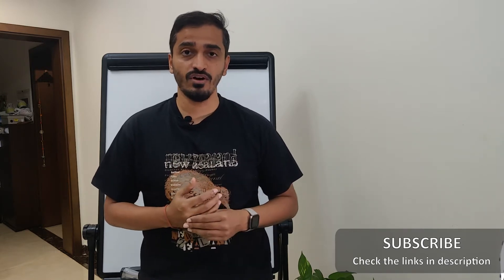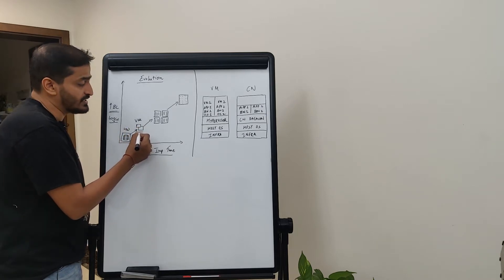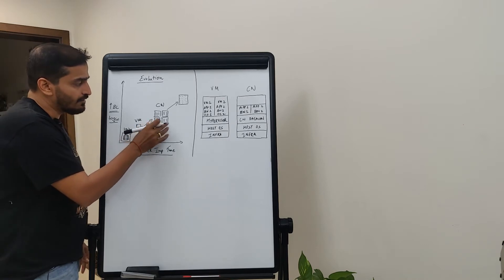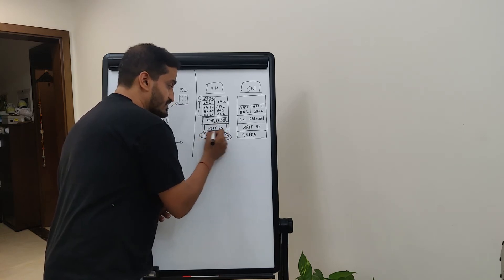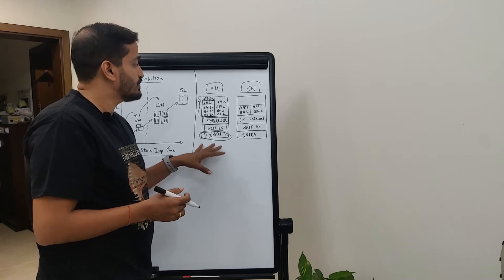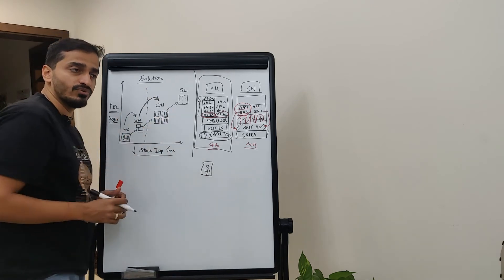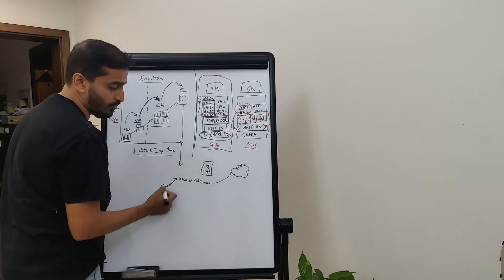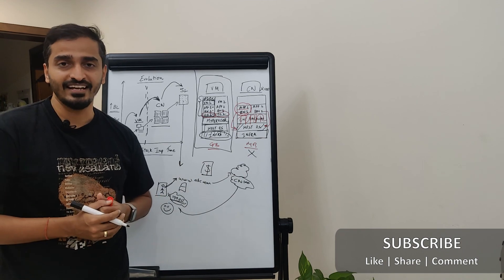Evolution of the Infrastructure Technology Stack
This video is about the evolution of the Infrastructure technology stack & how it has gone from hardware to virtual machines to containers to serverless. I have also highlighted the key differences between virtual machines and containers.